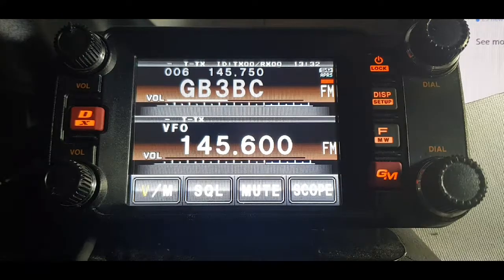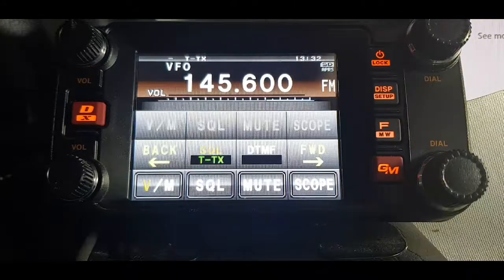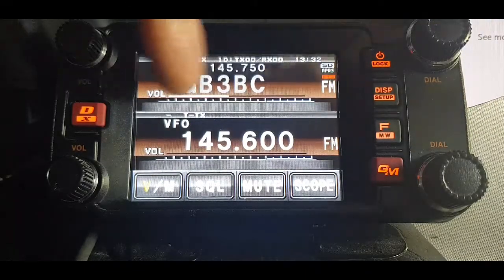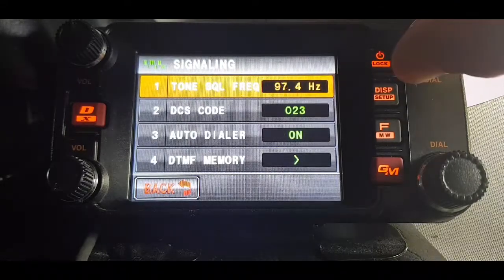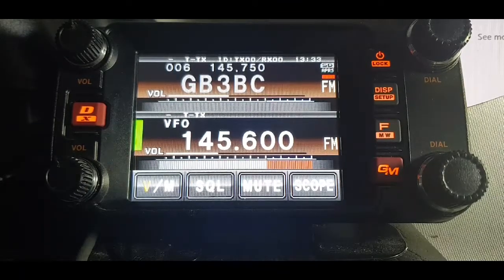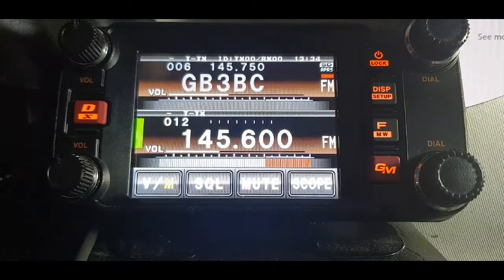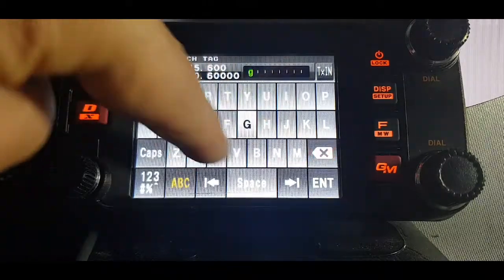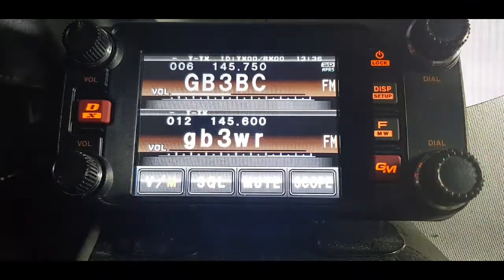Yaesu FTM 400 Add Repeater store to Memory